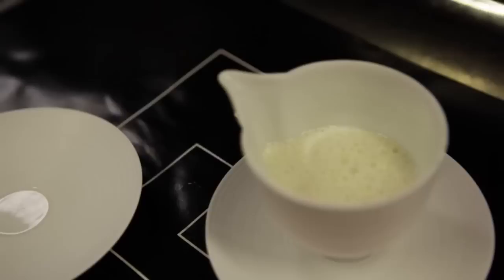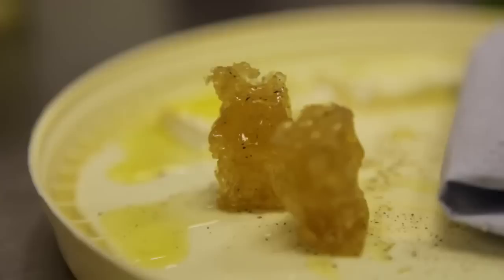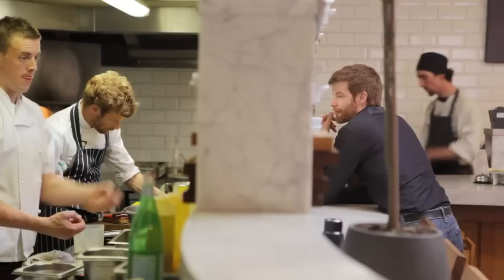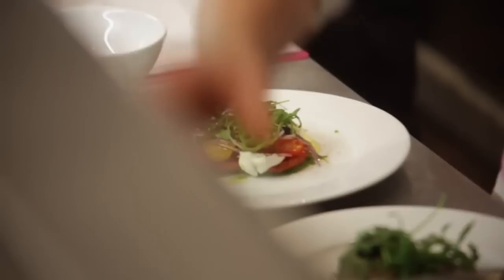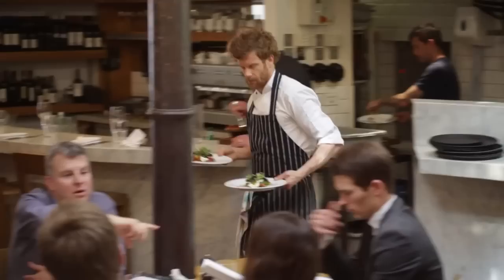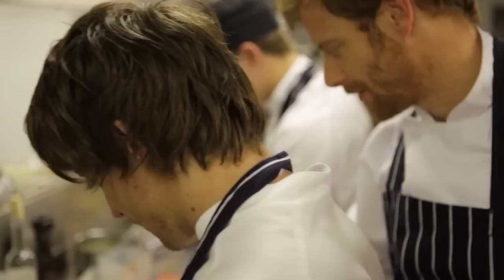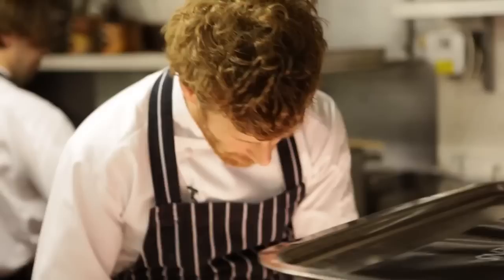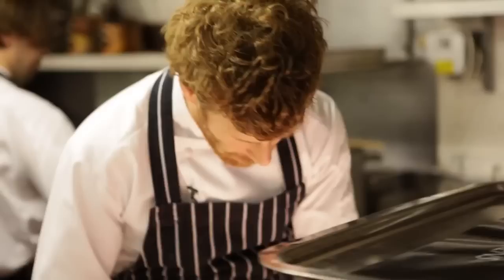Tom Aikens - Great British Chefs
Tom Aikens has worked in restaurants that have earned many Michelin stars, including establishments overseen by Joel Robuchon and Pierre Koffmann.